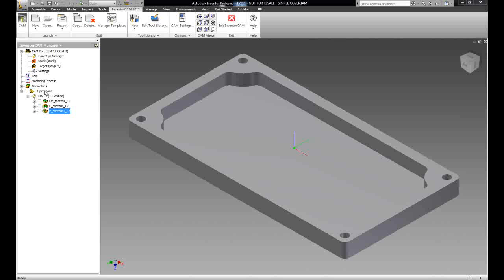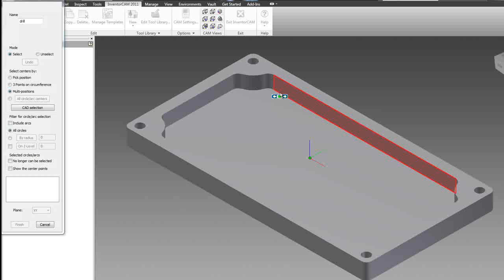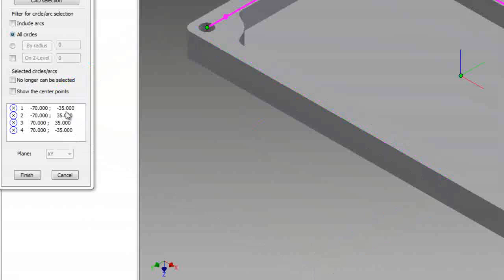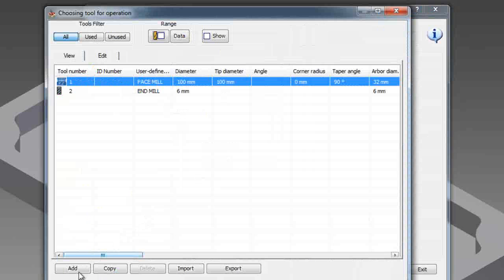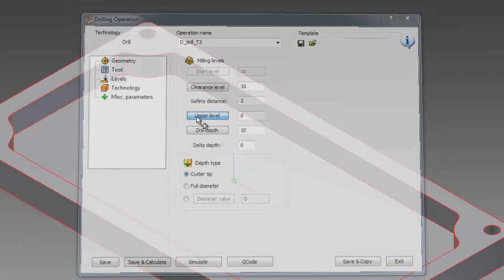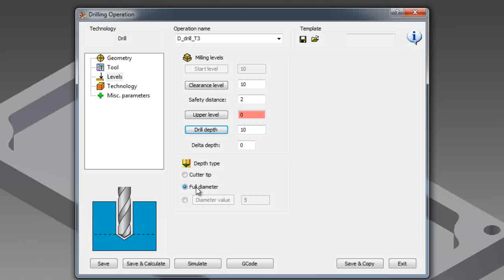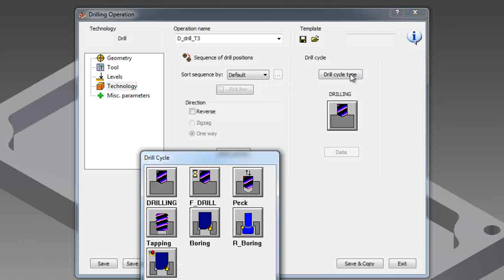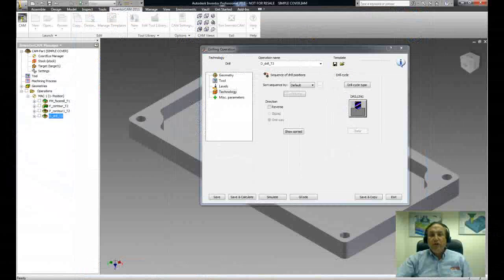Jumpstart Lesson 7.flv